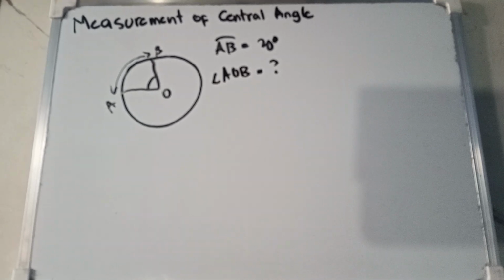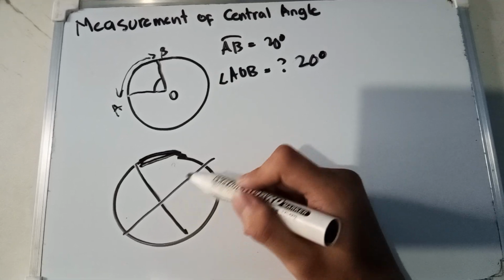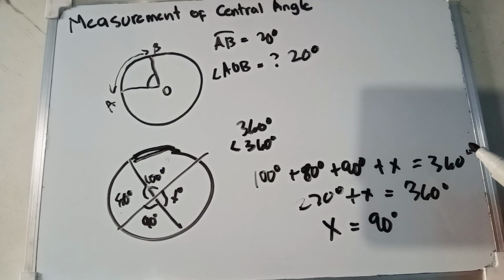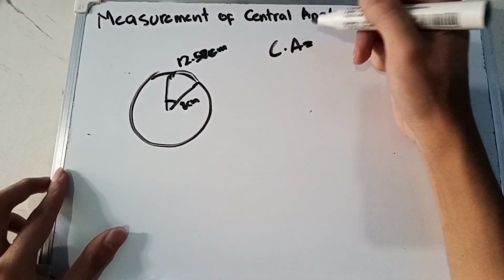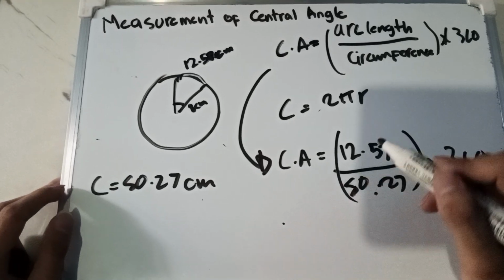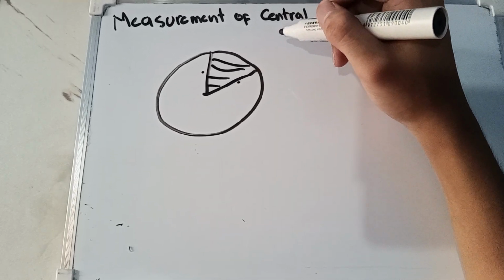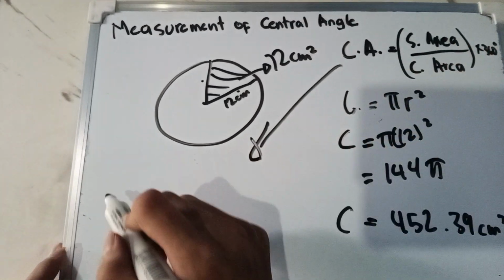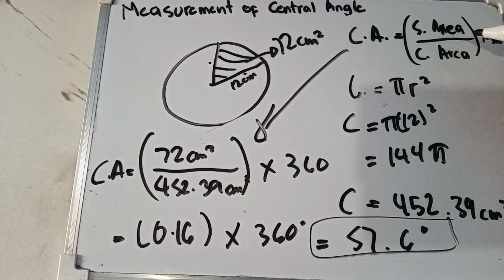MEASURING CENTRAL ANGLE WITH INTERCEPTED ARC, ARC LENGTH, AND SECTOR AREA